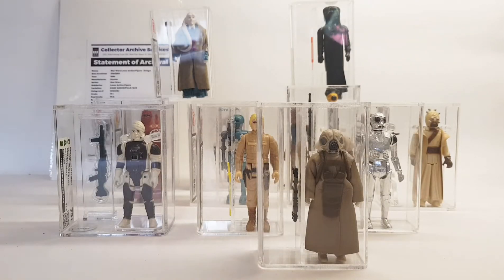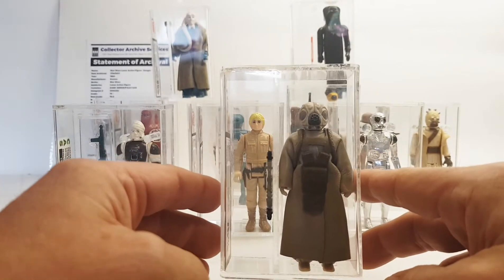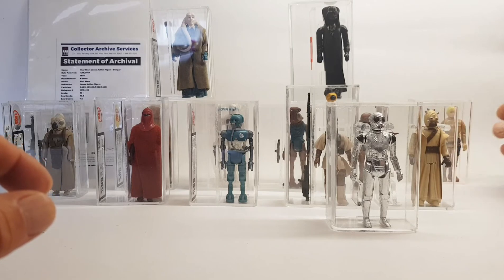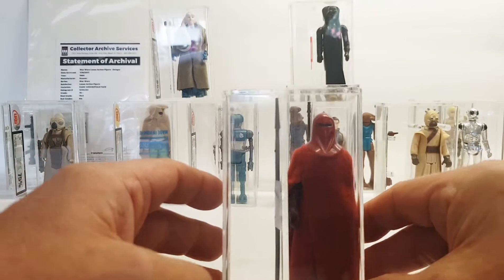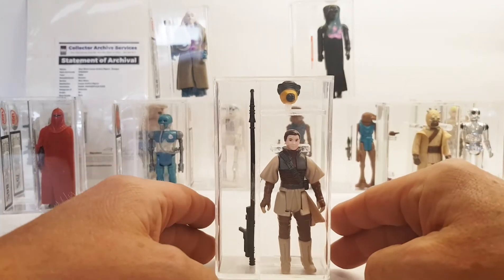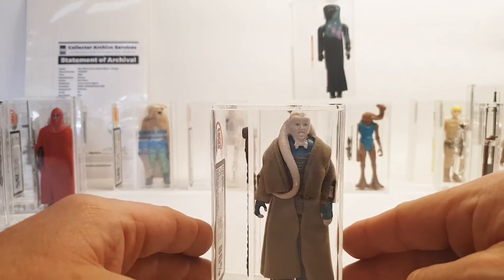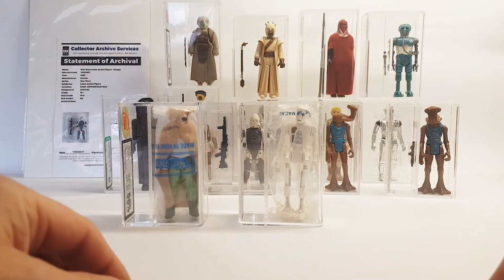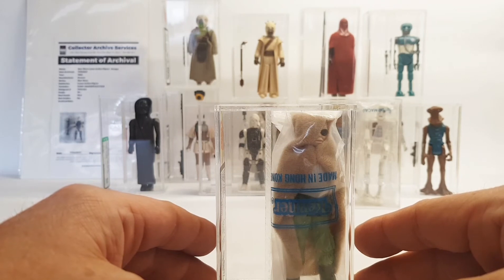Star Wars Loose Graded Figures.(A.F.A,CAS,UKG)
Hi guy's.
Can you believe it's been a little over twelve months since I began ranting about plastic dolls.

So I thought I would mark the occasion, by taking a look at some of my loose graded figures I have picked up over the last twelve months.

It's an excuse for me to get them out and shake the dust off.

MTFBWY!